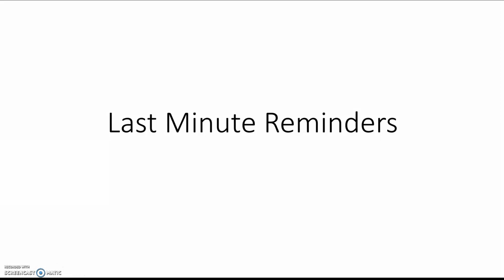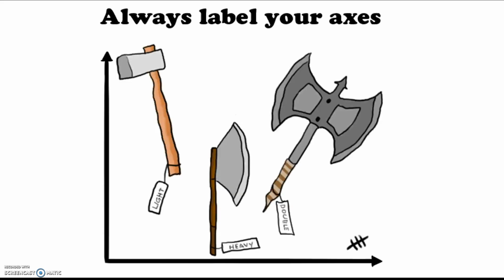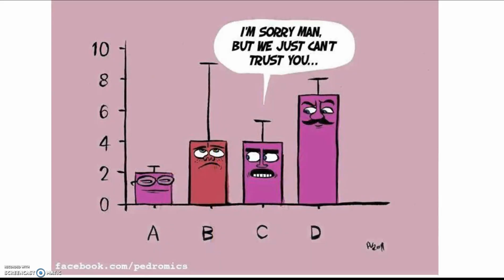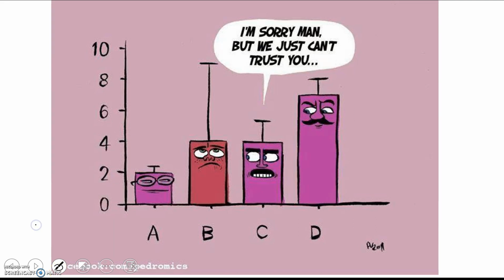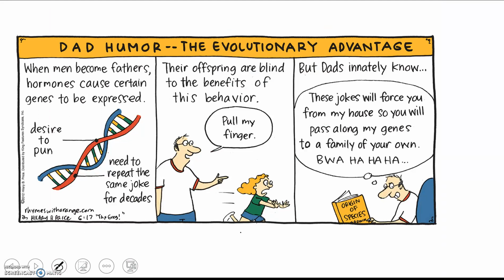Last Minute Advice